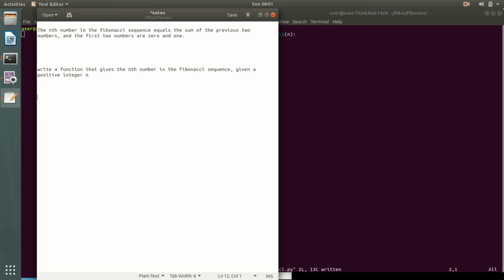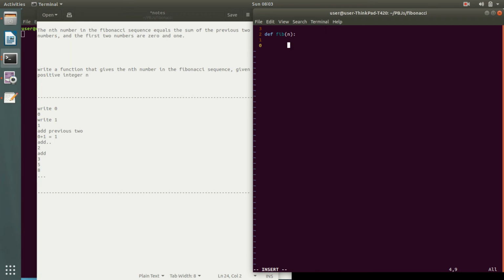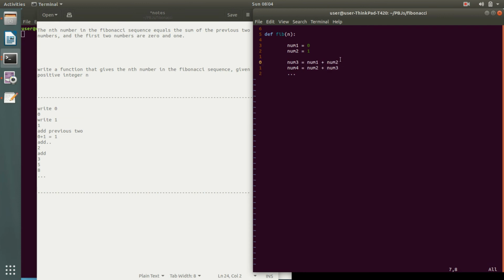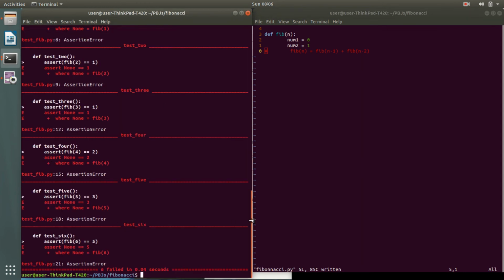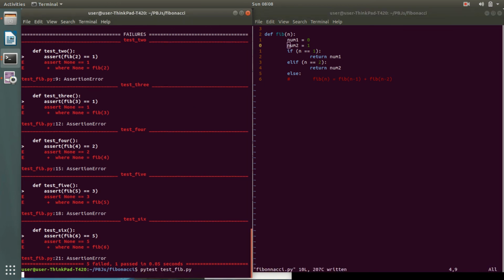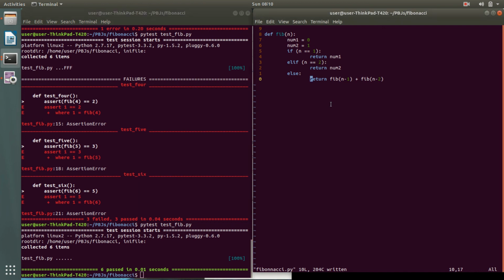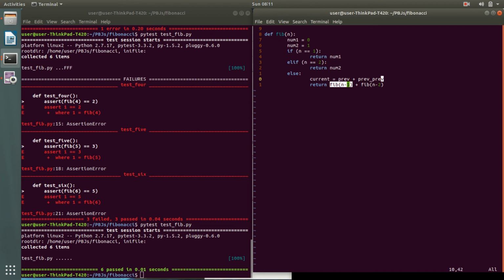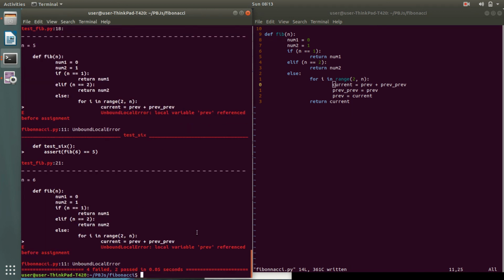How to Program: conditionals, for-loops and recursion with Fibonacci in Python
PBJs: Programming Basics for Jobs and Interviews